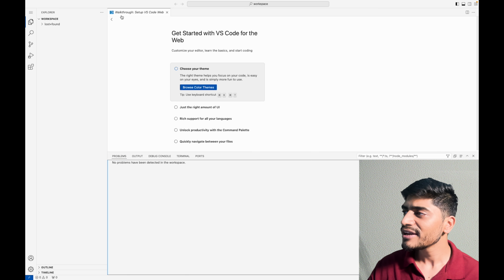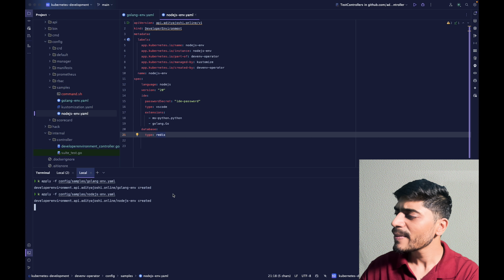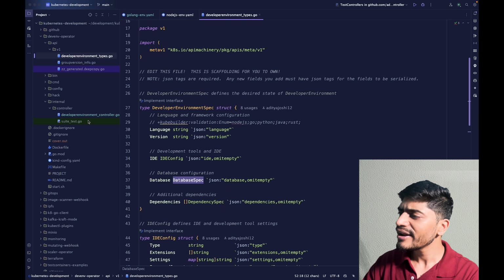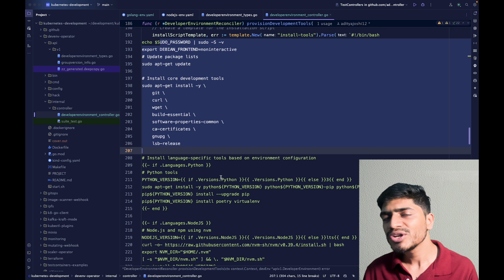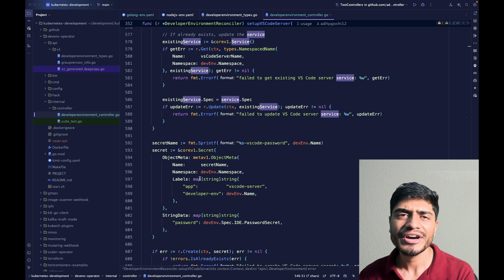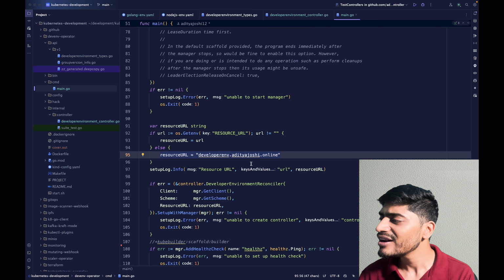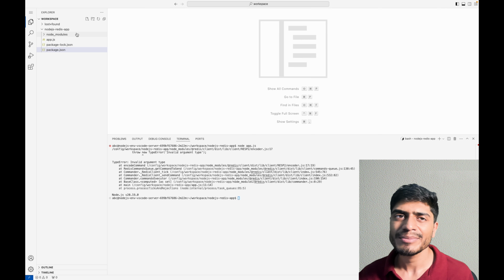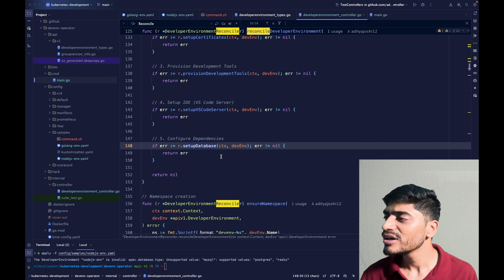Building GitHub Codespace using Kubernetes Operator | ADITYA JOSHI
In this video, we will discuss how to build GitHub codespace using Kubernetes Operators

1. Building Enterprises Ready Hyperledger Fabric Networks
2. Hyperledger Fabric Certified Practitioner Mock Test
3. The Complete Guide on Hyperledger Fabric v2.x on Kubernetes
4. Learn to Deploy Hyperledger Fabric v2.2 on Multihost
5. Master Class On Hyperledger Besu
6. Certified Blockchain Developer Certification - 2023